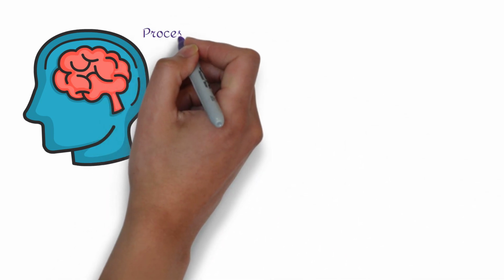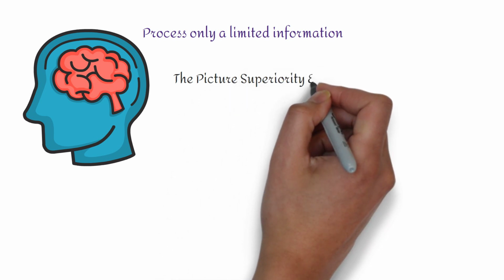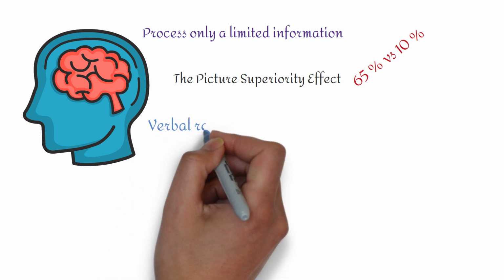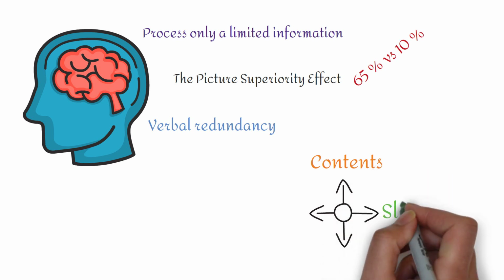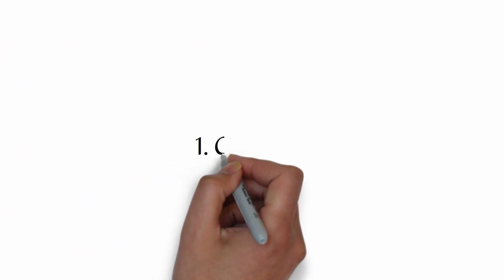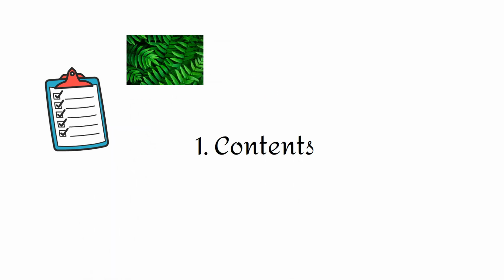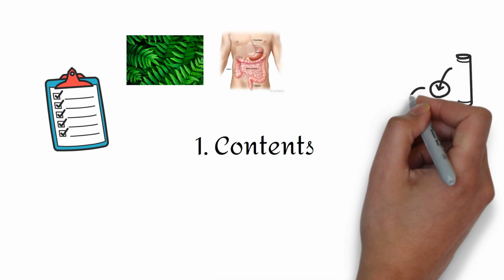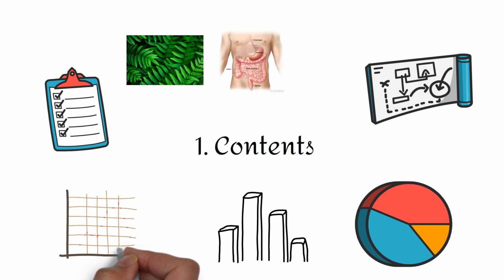Effective Power Point Presentation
Dear Viewers, in this video you will learn 4 important aspects of your power point presentation. If you focus on these important points, you will be successful in impressing your audience as well as defending your dissertation viva-voce.